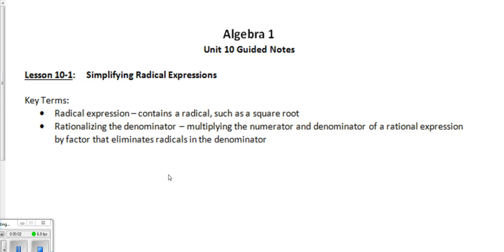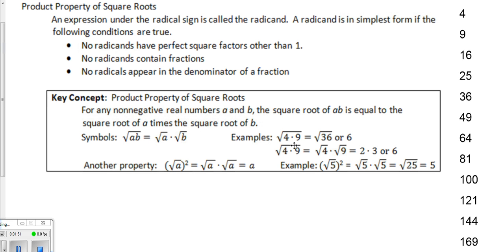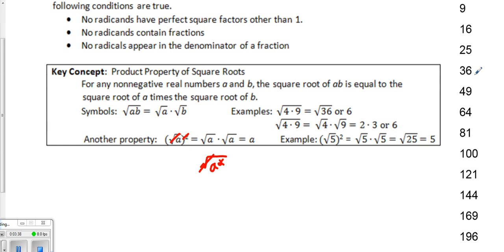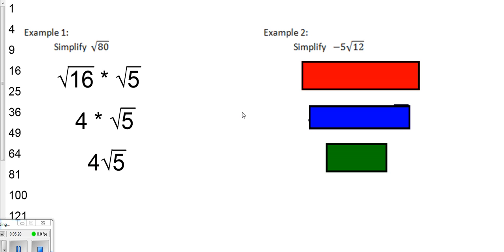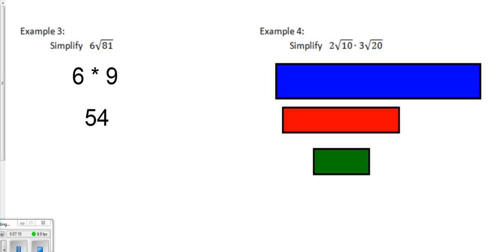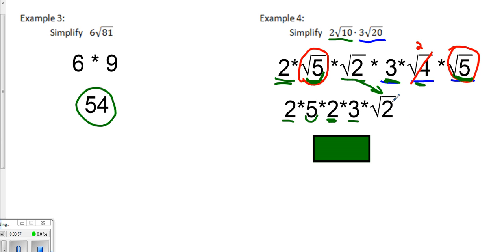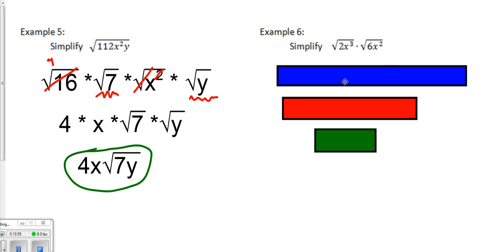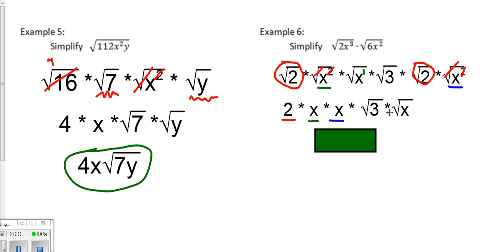10 1 1